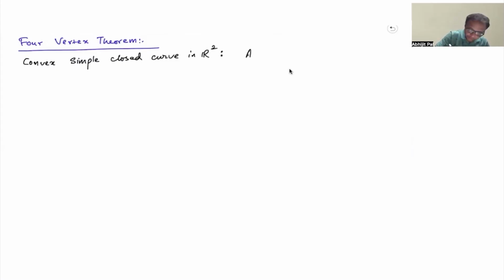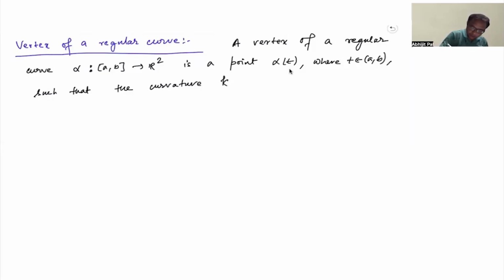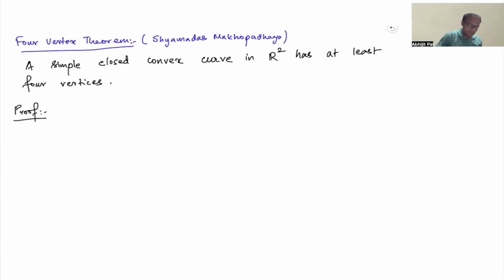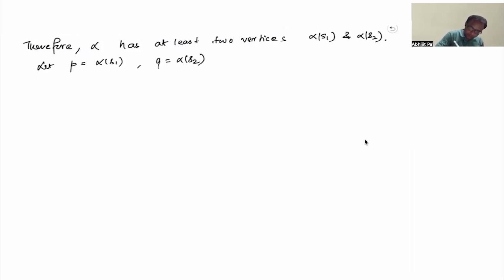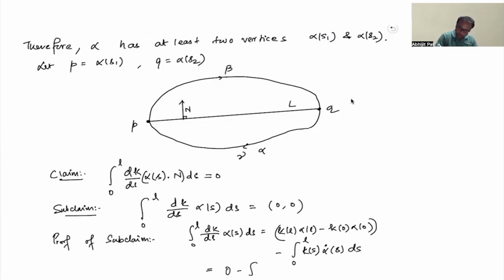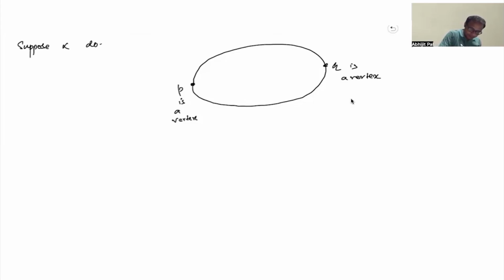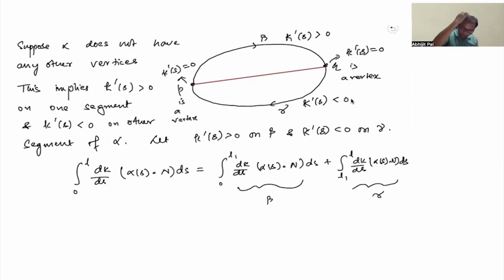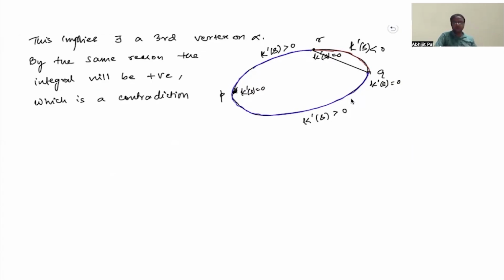Four Vertex Theorem